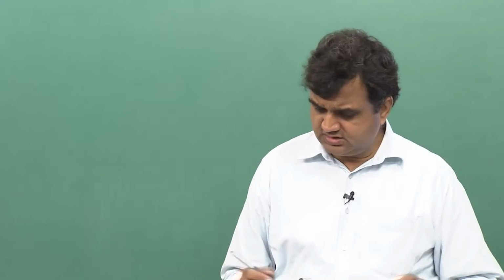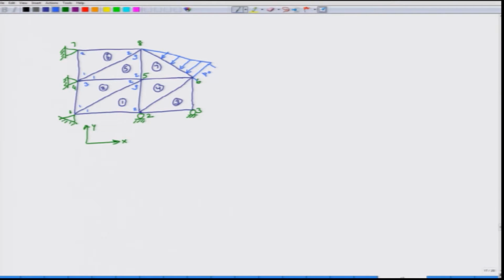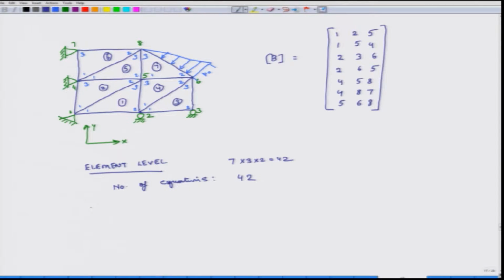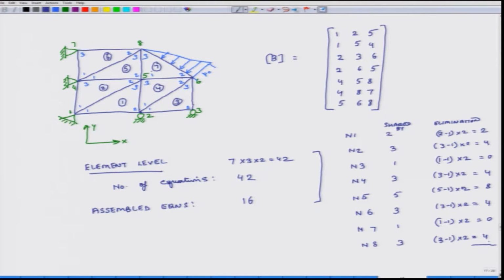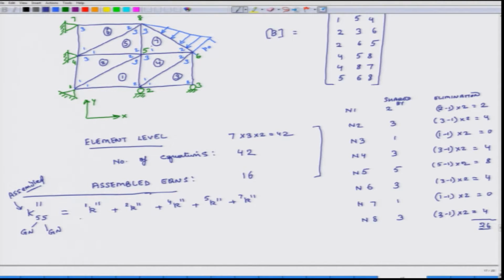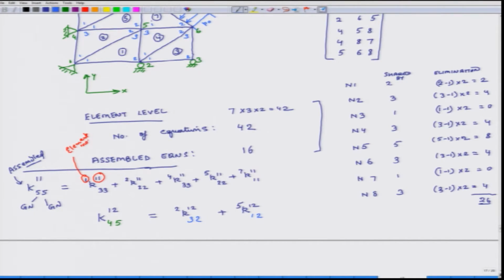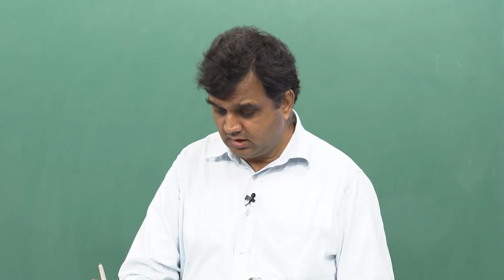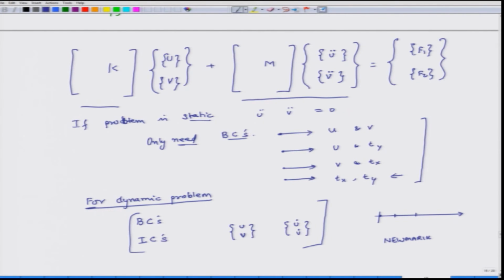Week 8: Lecture48